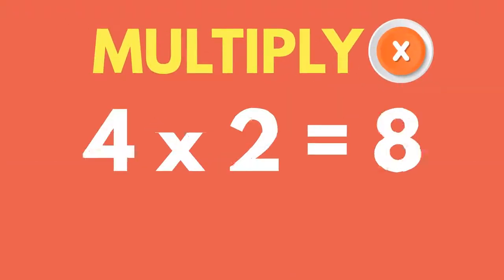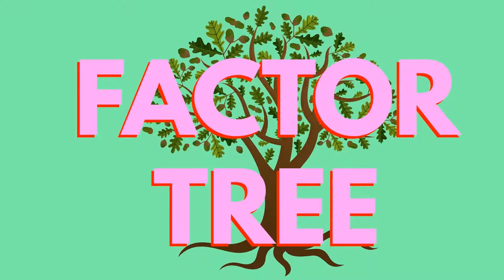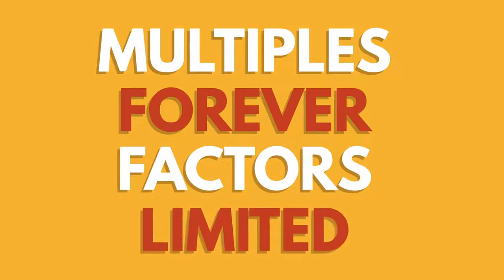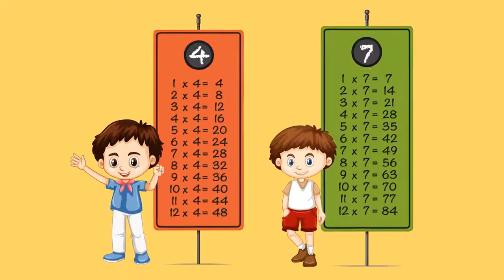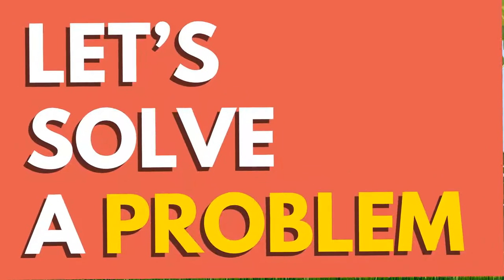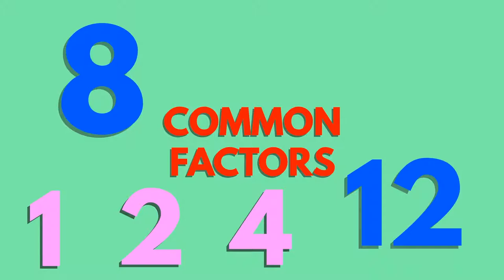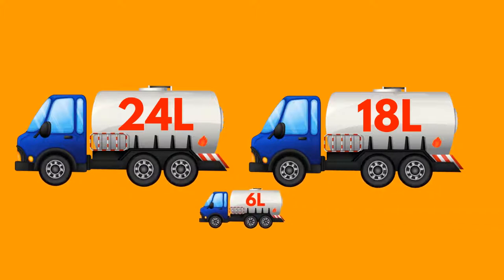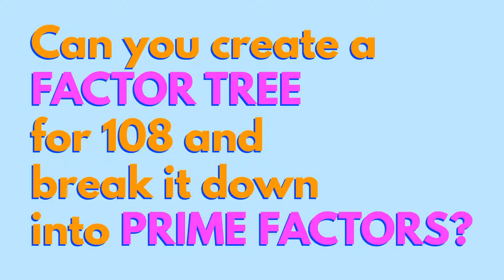Factors and multiples - EN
Do you want to find out what are the prime numbers or how to use a factor tree in order to breakdowns numbers in prime factors? In this tutorial you will learn why a number has an infinity of multiples but a finite number of factors. You will discover what is the lowest common multiple, the highest common factor and many more.